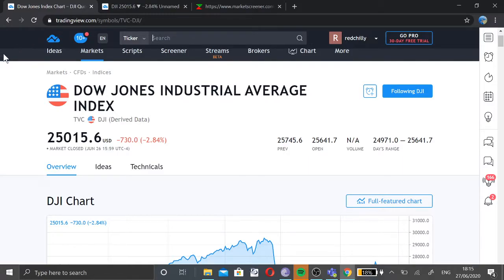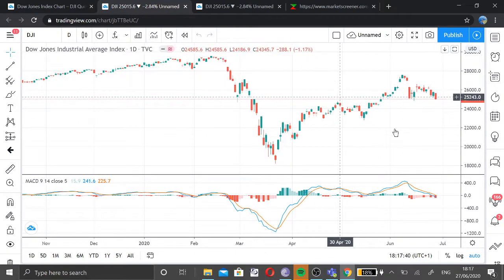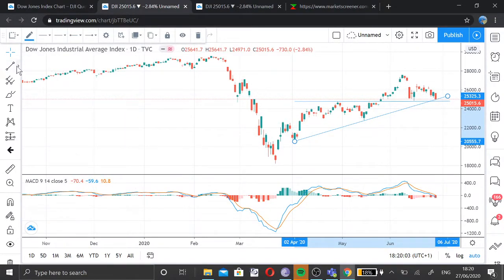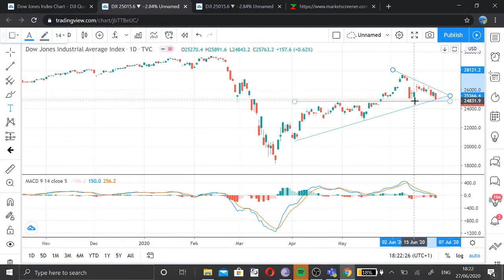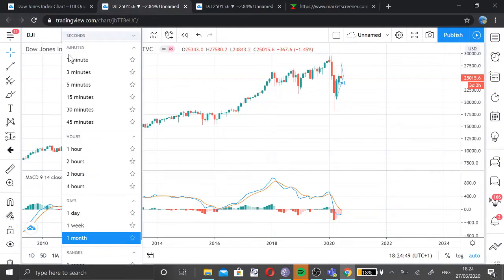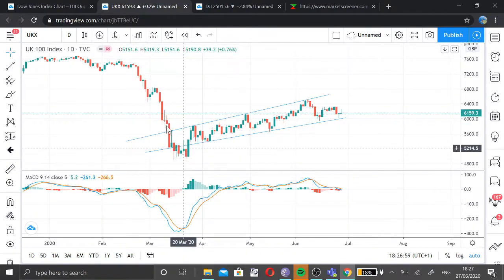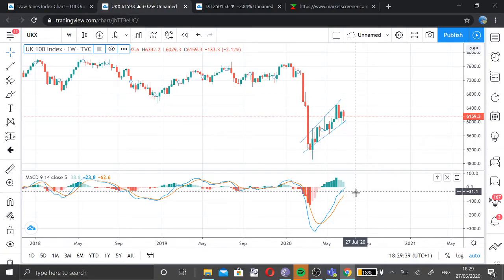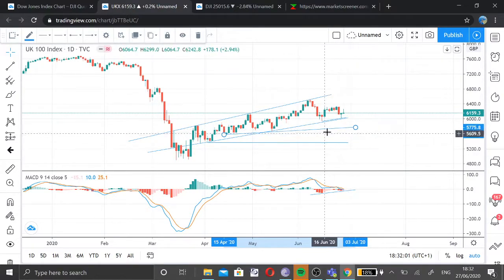Techinical Analysis of Dow Jones Industrial Average US Index and FTSE 100 UK Index 2020 06 27